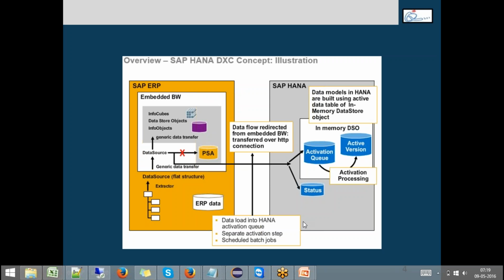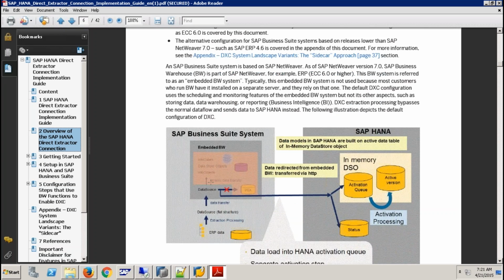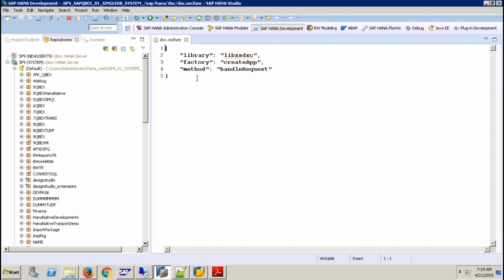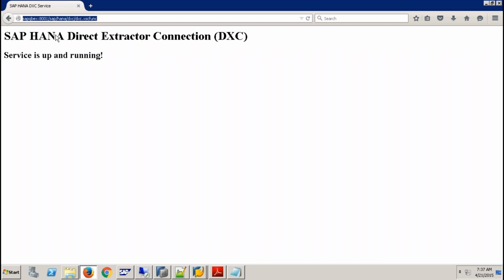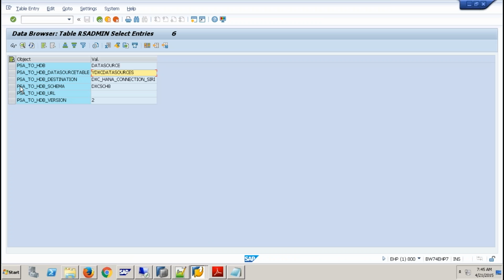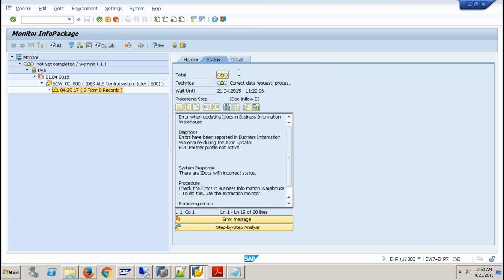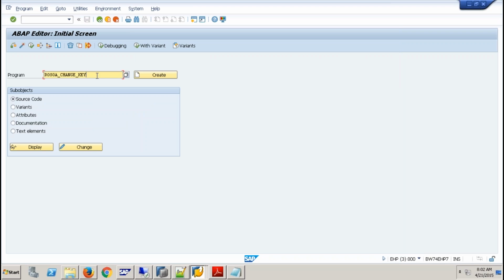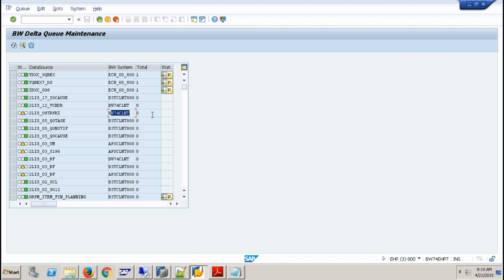SAP HANA DXC 1 Day36